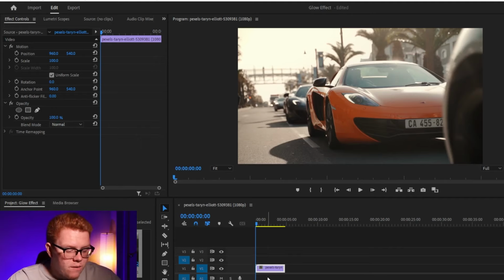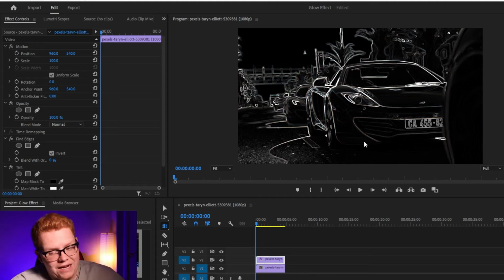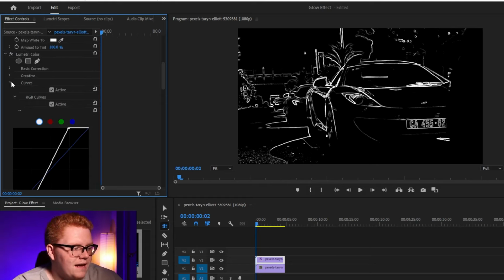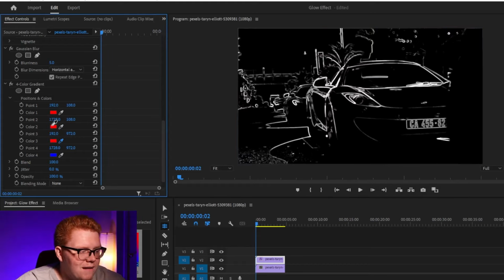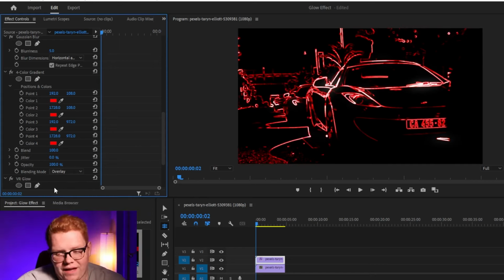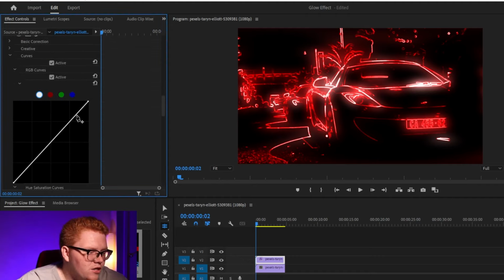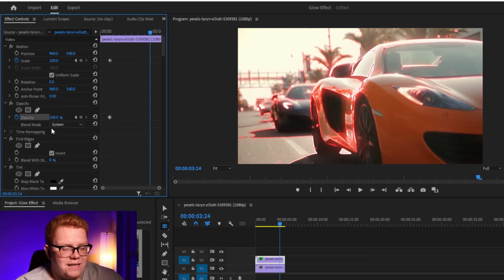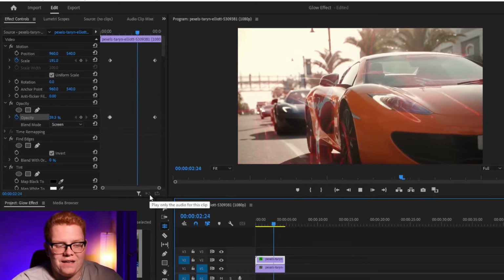How To Create A Glow Outline Effect In Premiere Pro With No Plugins.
This effect is great for music videos, AMVs, and more! It's a great way to elevate your edits without any plugins.

Stop being a BROKE editor and join my BROKE TO PAID Library today so you can start learning how to make money! 👇

sign up for my weekly email so you can stay engaged on the latest tips and tricks to level up your video editing skillset!